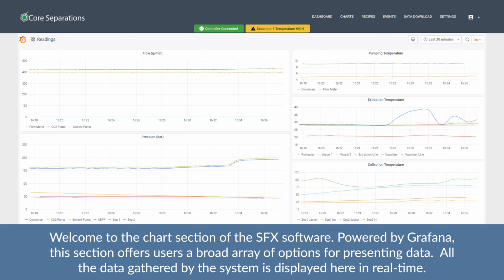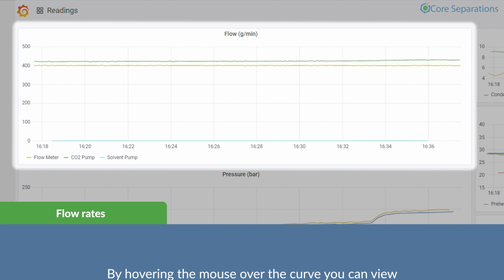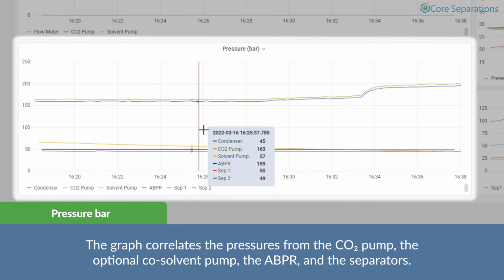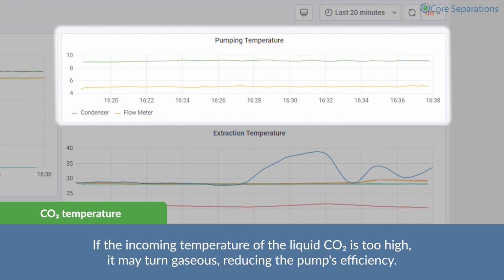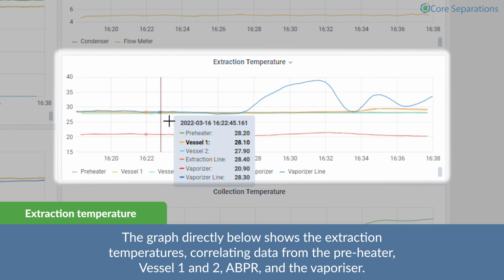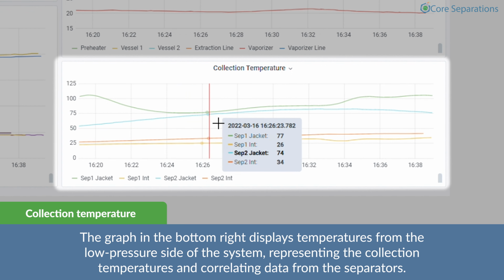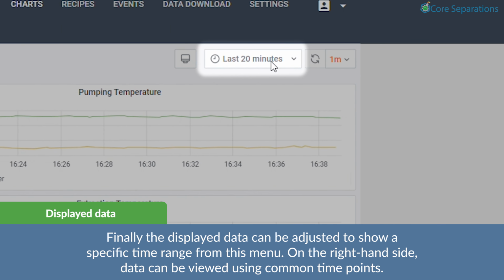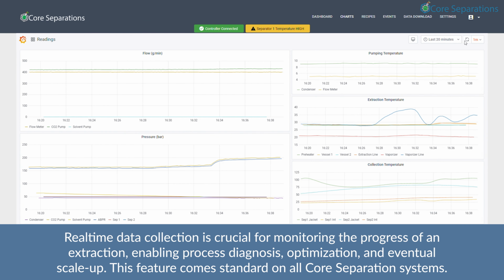SFX Software Grafana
Tutorial for SFX Software, real-time data collection using the Grafana module.